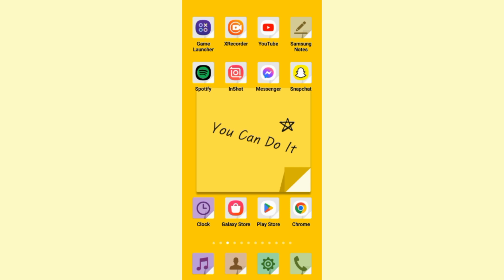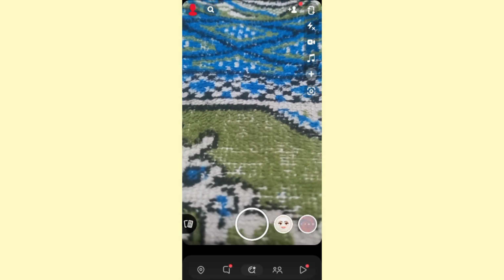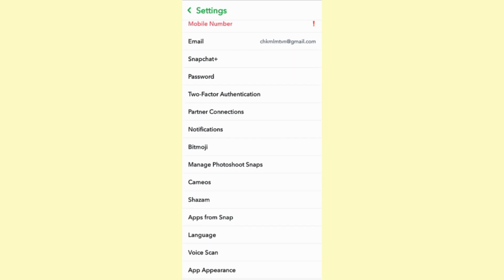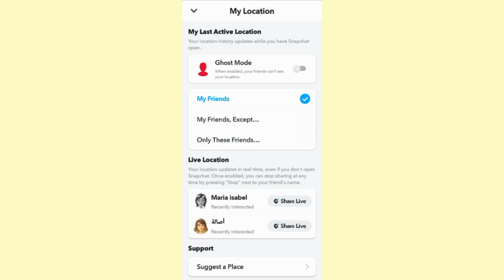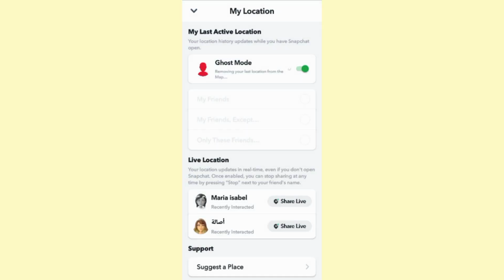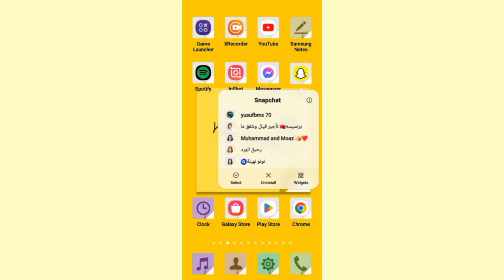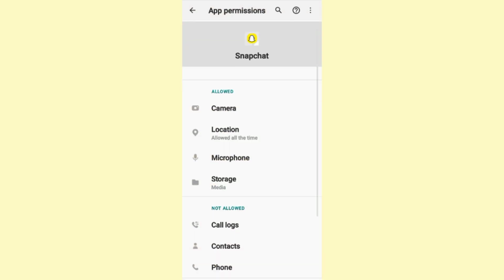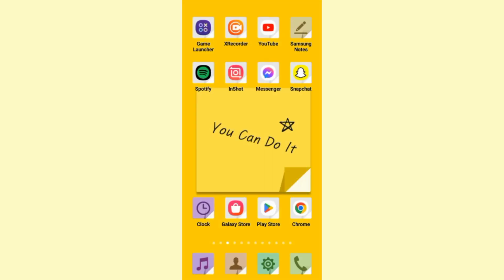How to Freeze Snapchat Location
Learn How to Freeze Snapchat Location. It is really easy to do, learn to do it in just a few minutes by following this super helpful tutorial.